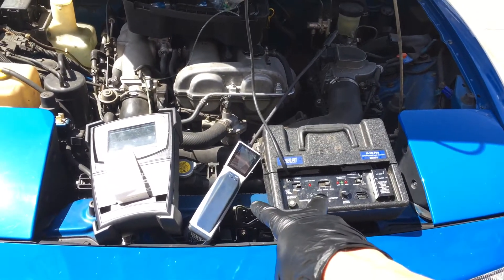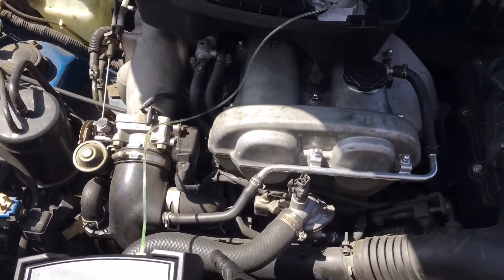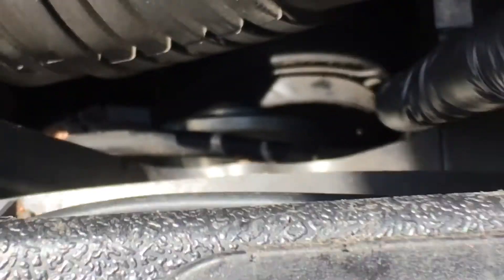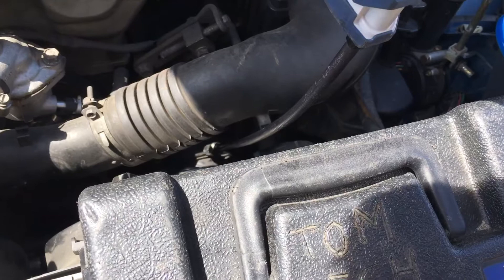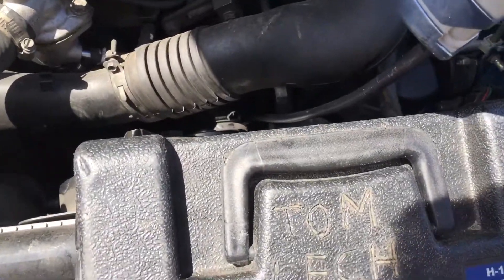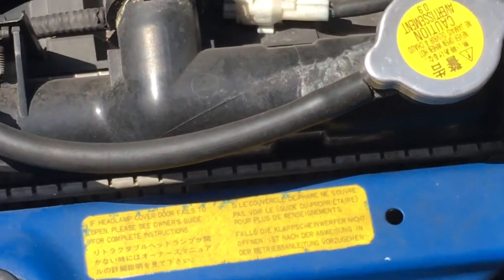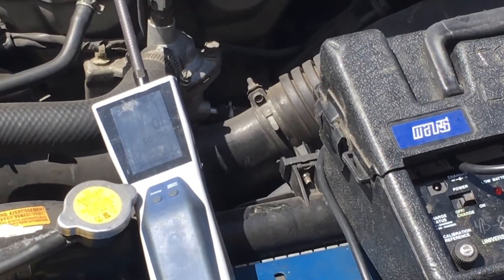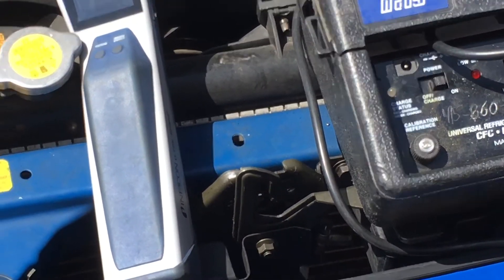DTek Stratus Vs H-10 Leak Detector on chlorine (CFC) containing refrigerant R12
This is were the H-10 is king 👑 Bring on the chlorinated refrigerant gases